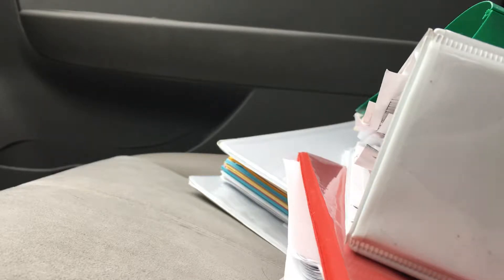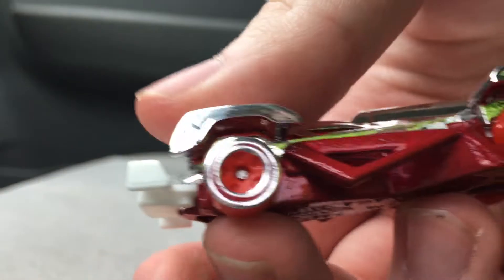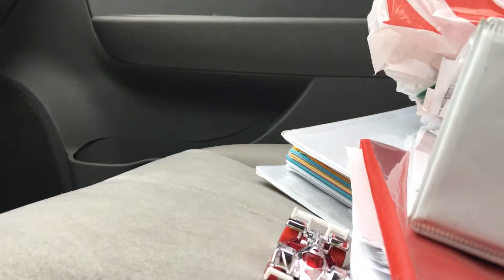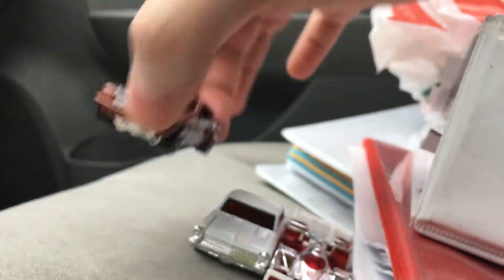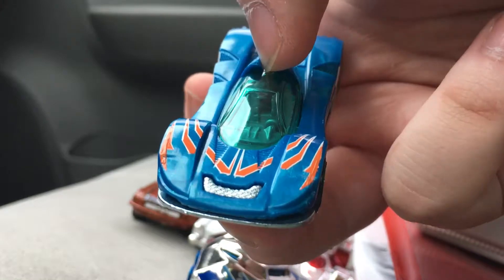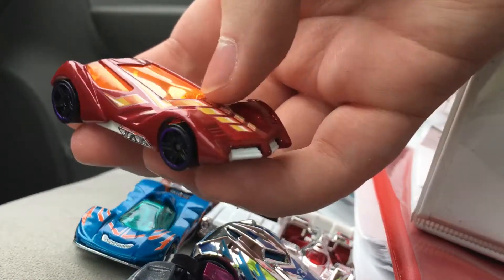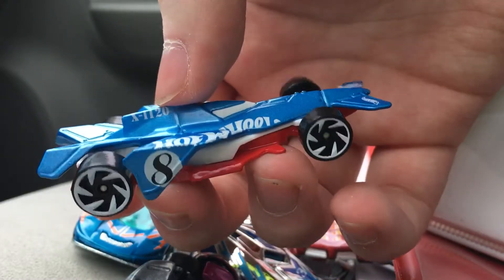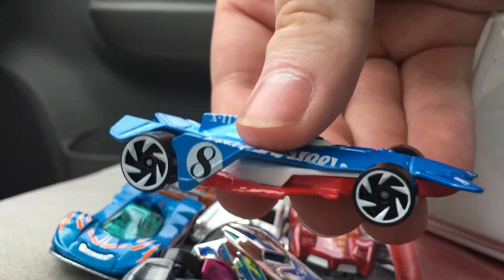Hot Wheels Collection Update #56